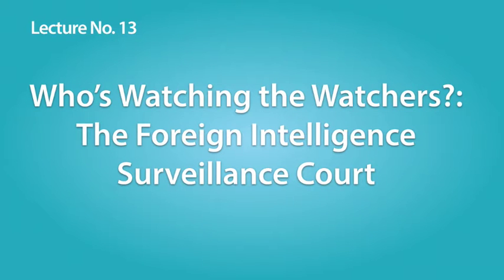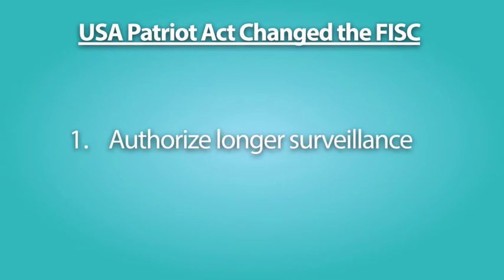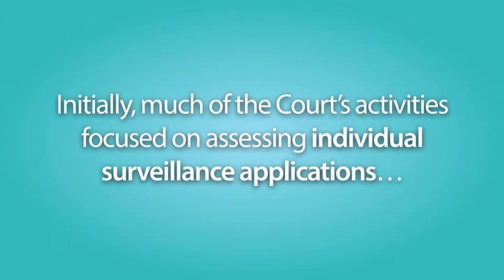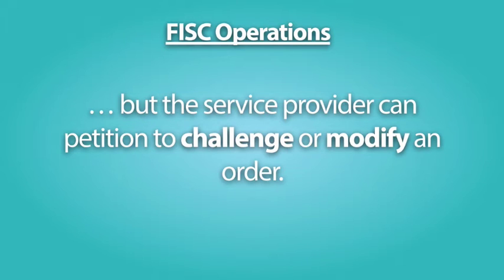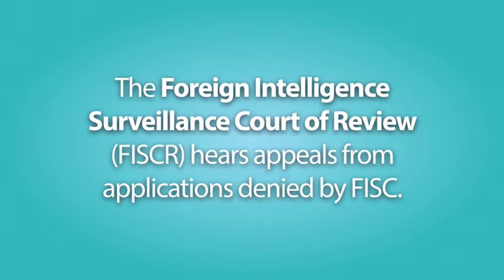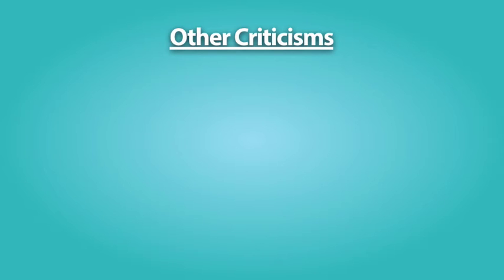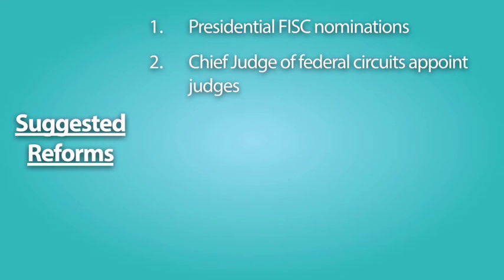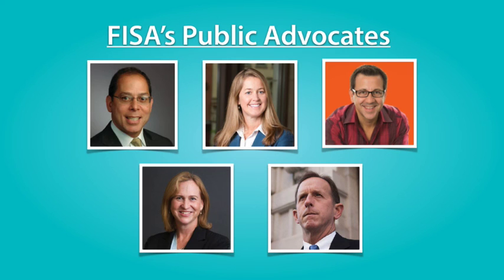13. Who’s Watching the Watchers?: The Foreign Intelligence Surveillance Court